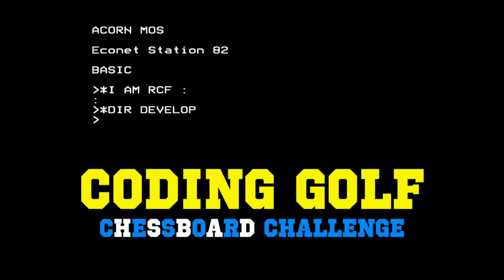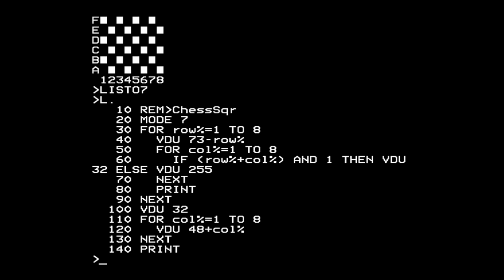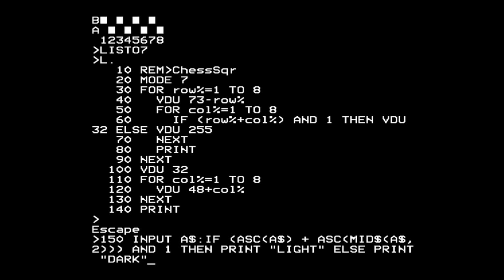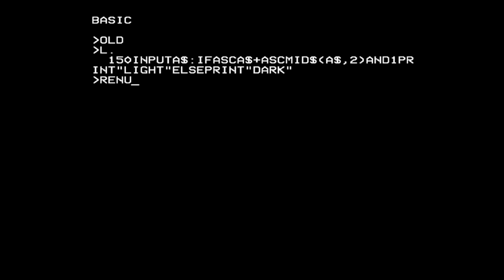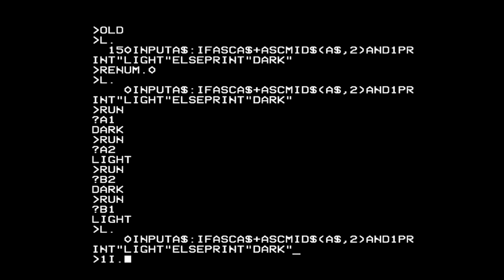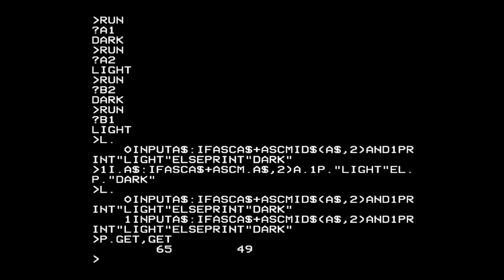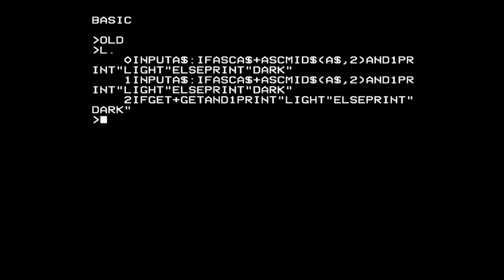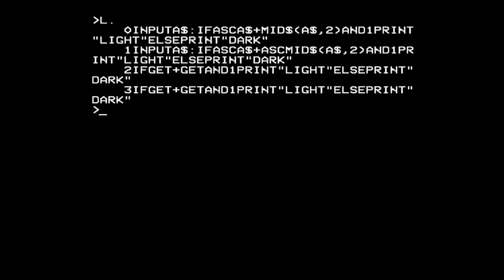Chessboard Challenge (Coding Golf)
BBC BASIC version of the Chessboard Challenge, based on Robin Harbron's 8-Bit Show And Tell (@8_Bit) video doing a C64 BASIC version

I know I got the board the wrong way round (swapping the letter and number sides), but it doesn't affect the outcome, so I couldn't be bothered redoing it!

Improvements welcome in the comments!